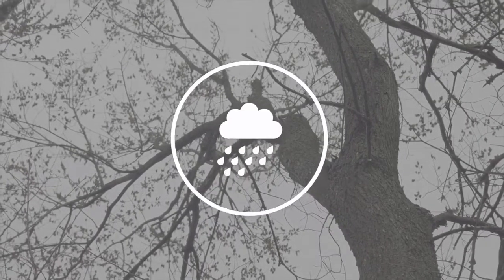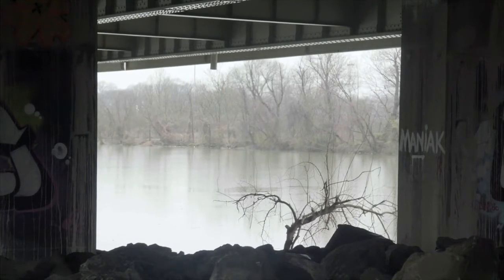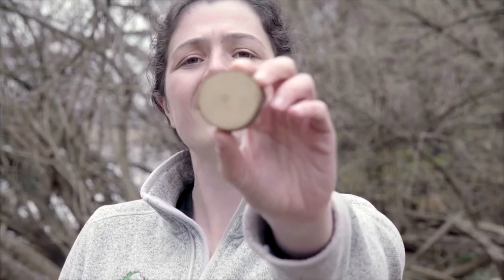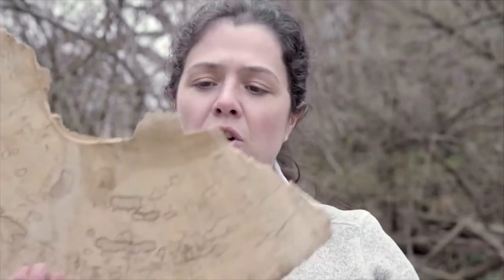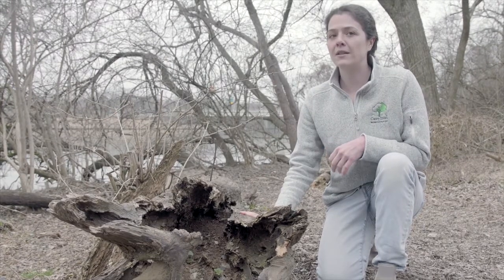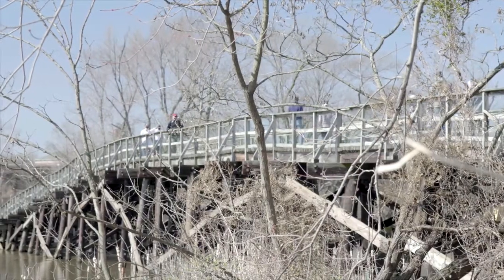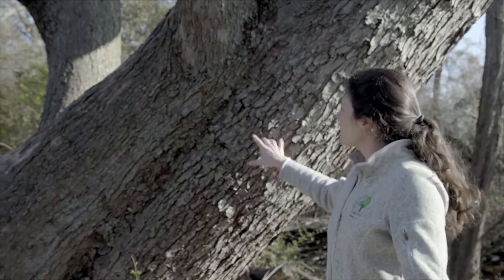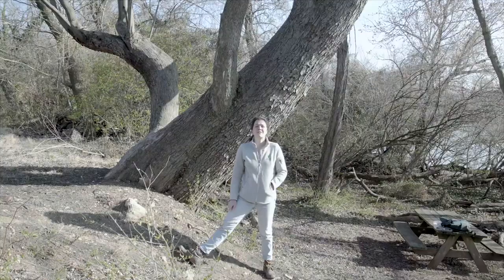Island Ecosystems on Kingman + Heritage Islands - Ep. 2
Casey Trees, a District of Columbia-based nonprofit committed to restoring, enhancing, and protecting the tree canopy of the nation’s capital and DOEE proudly present: Island Ecosystems. This four-part video series provides a new perspective on the trees of Kingman + Heritage Islands with a focus on the many ecosystems that be found on the islands.

Episode 2 of Island Ecosystems explores the role of trees in providing these critical natural services:

1) Stormwater Retention
2) Air Quality Improvement
3) Carbon Sequestration
4) Wildlife Habitat
5) Mental & Physical Wellness
Lastly, viewers are introduced to the iTree app that enables them to easily identify trees in the wild

This video was funded as part of the DOEE's Community Stormwater Solutions grant program, which is administered by the Chesapeake Bay Trust. To learn more this funding opportunity please visit: